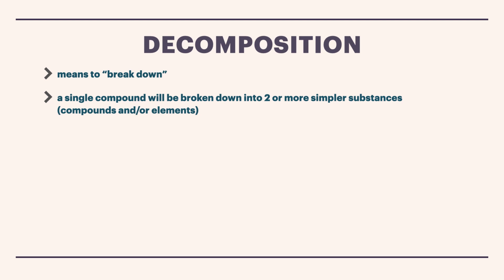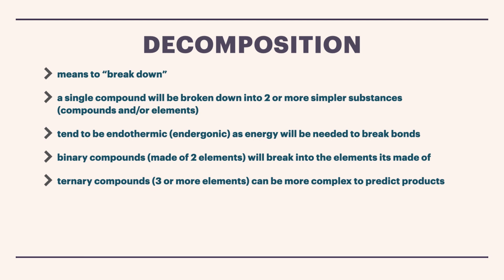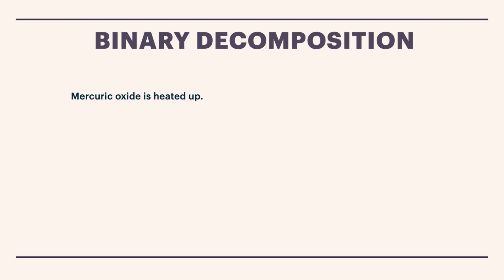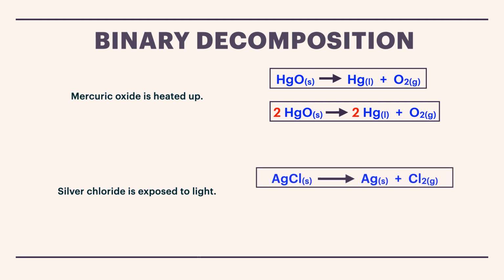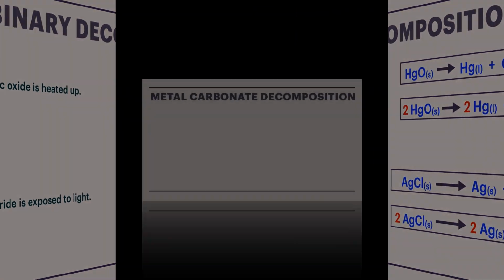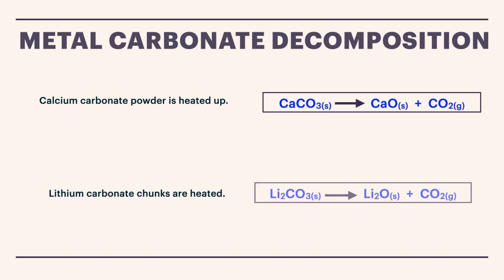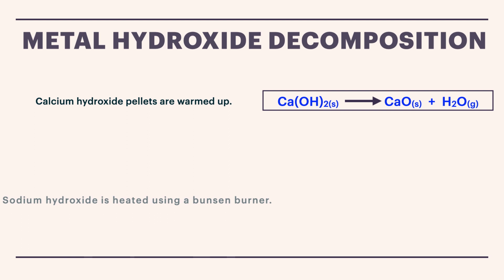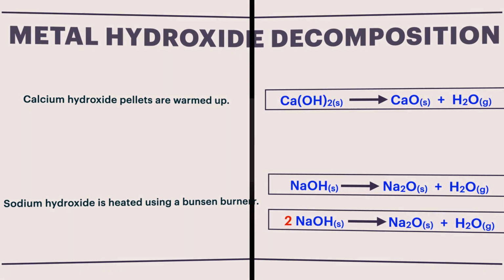Decomposition Reactions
This videos discusses what entails decomposition and the necessary conditions for their cause.